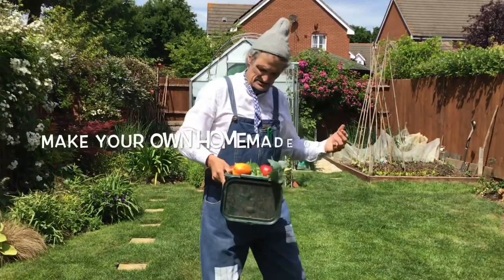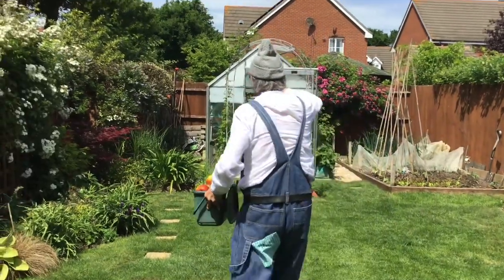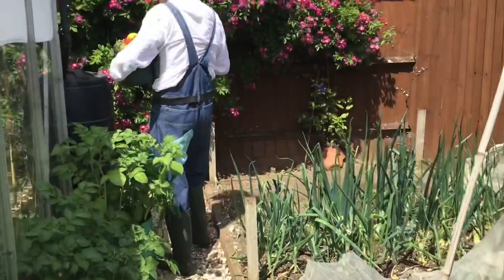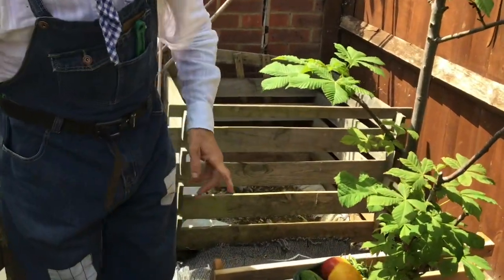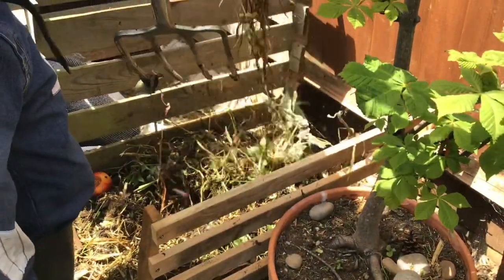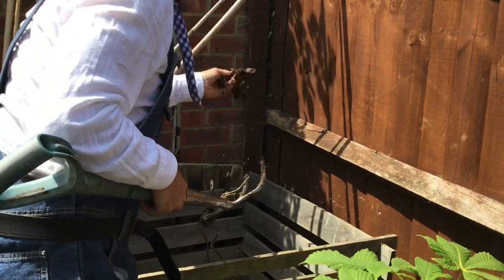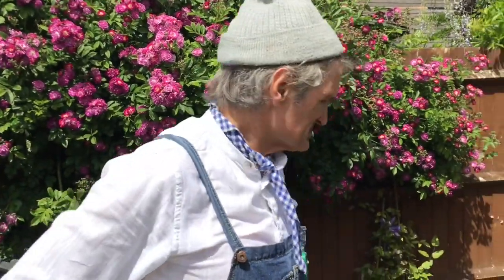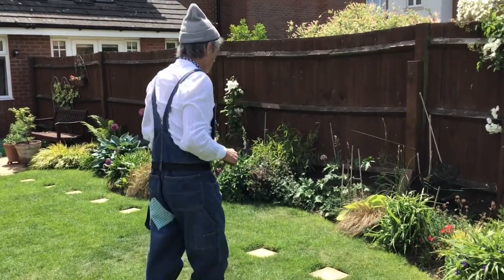Make Your Own Easy Home Made Compost. Go Green!!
Easy to make compost from your own kitchen and garden scraps and waste.One of the best things you can put on your garden. So have a go with your family ...it’s good fun and a lovely feeling to make your own compost. Mix your green waste ...grass, uncooked vegetable peelings, leaves ( no meat products or cooked materials); and brown waste such as leaves, thin plants stems, coffee grounds, tea leaves, straw toilet roll middles, shredded paper, cardboard. A good mix of all these will make good compost in a few months as if kept moist and turned regularly. it there are lots of branding worms in it, you know it’s good stuff... get making everyone !!